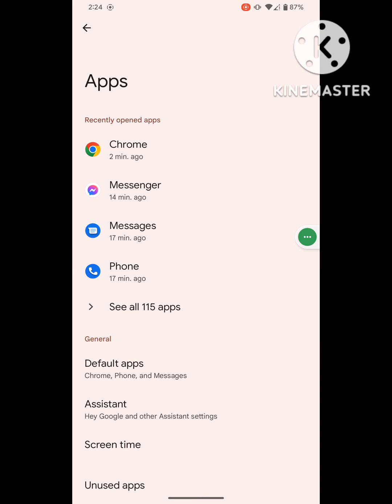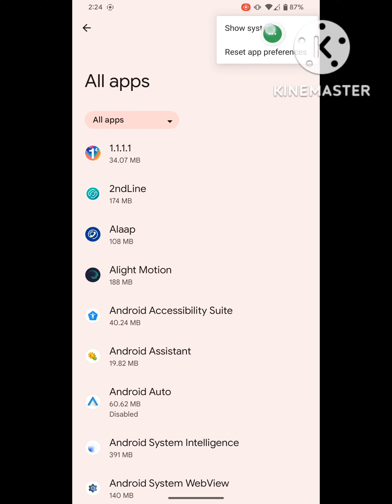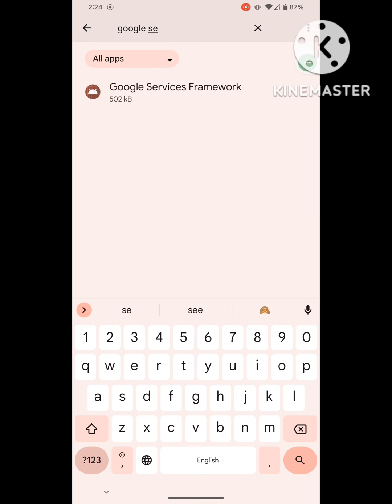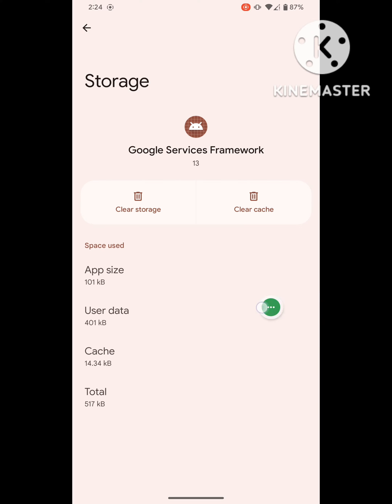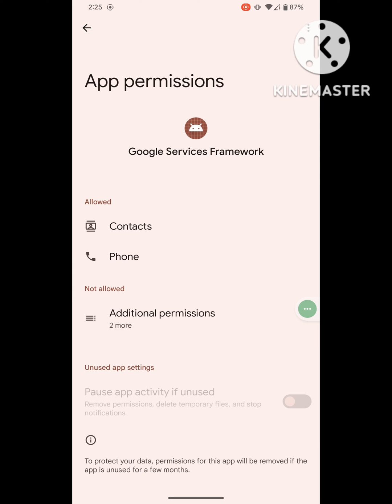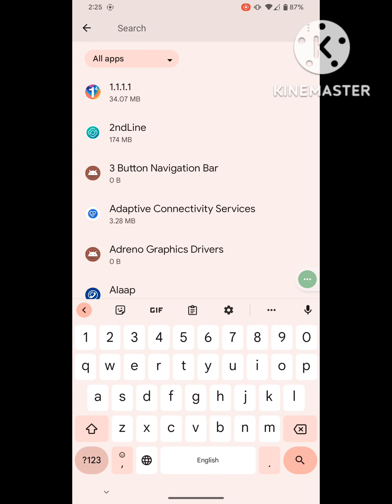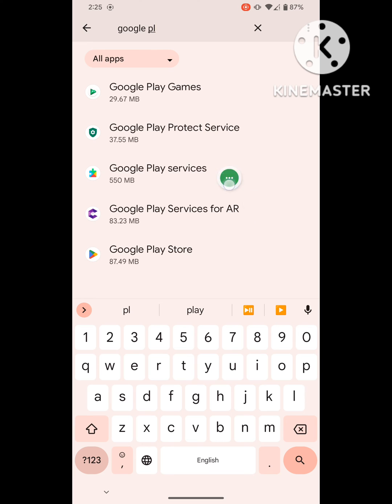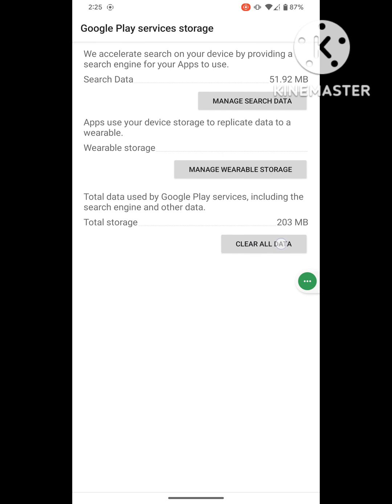Fix google services framework keeps stopping problem 2022 | google services framework has stopped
Are you looking for how to fix google services framework keeps stopping problem 2022 | google services framework has stopped ?  In this video I show you how to fix google services framework keeps stopping problem 2022 | google services framework has stopped .
And find out google services framework and google play services app
I hope that this method solve google services framework keeps stopping problem 2022 | google services framework has stopped.

What to do when Google Services framework keeps stopping?
Why does my phone keep saying Google Services framework keeps
stopping?
How do I get rid of Google Play Services keeps stopping pop up?
How do I remove Google Services framework?